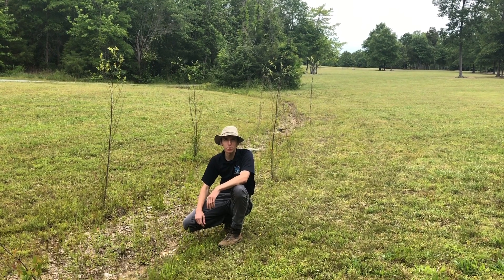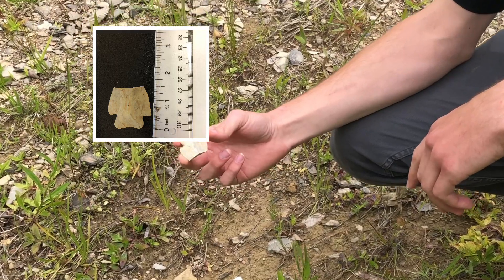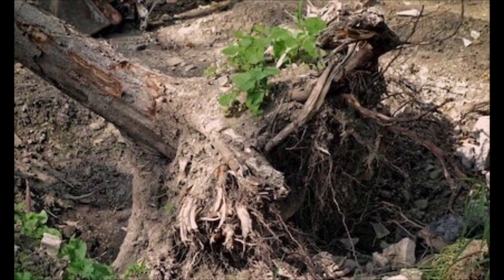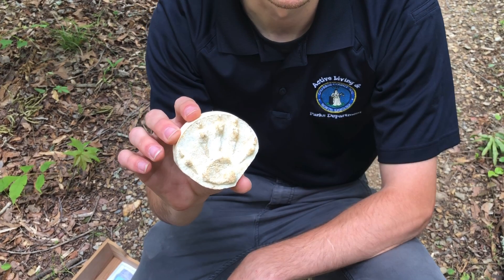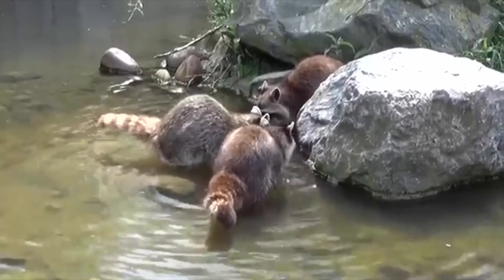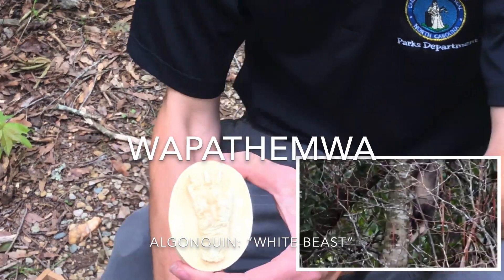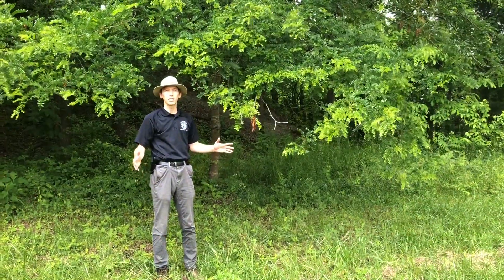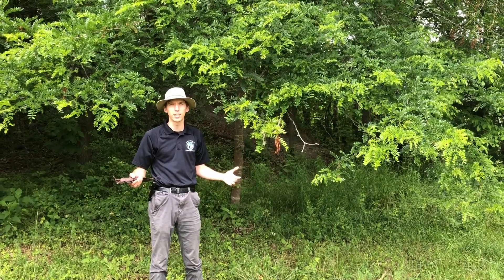Native American Legacy in Cabarrus County Parks